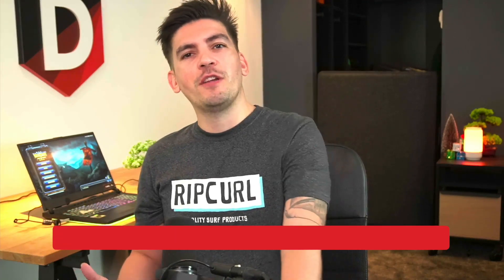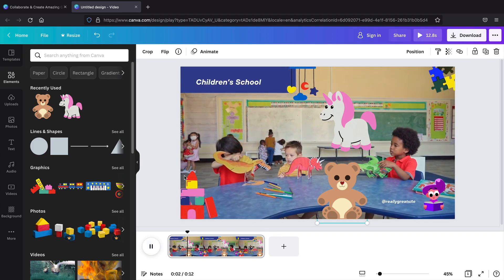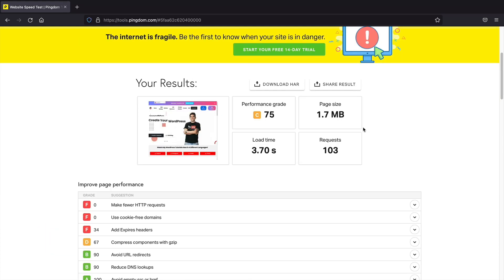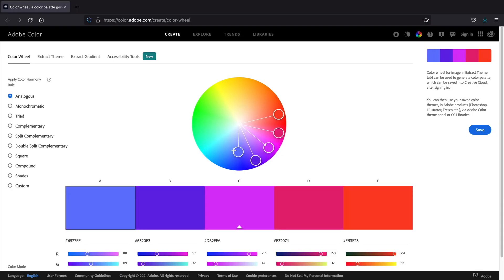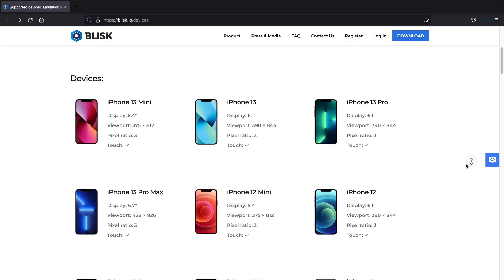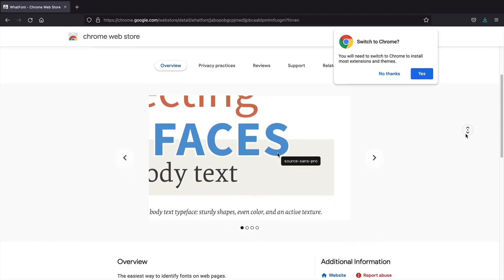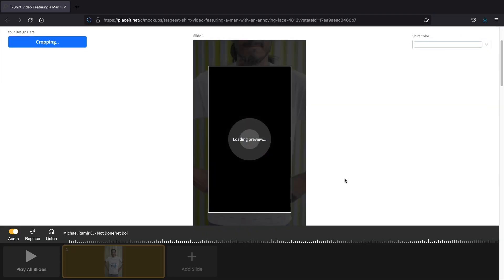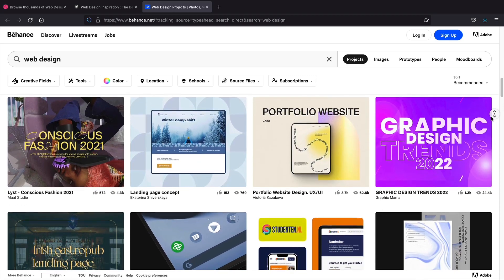25 Most Useful Websites for Web Designers You Wish You Found Earlier in 2024 😱 [UPDATED]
Looking for help with your web design business? Check out these really helpful websites that can make the web design process a lot faster and easier for web designers and web developers.

👉👉Important Links

WordPress Resources

Website Performance

Website Tools

Personal Favorites